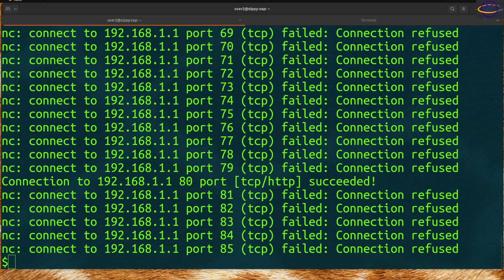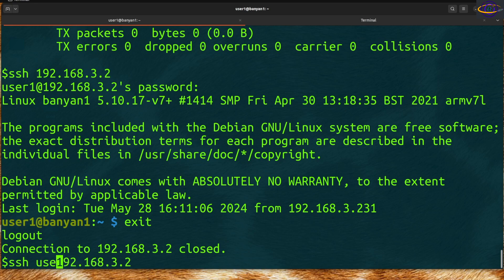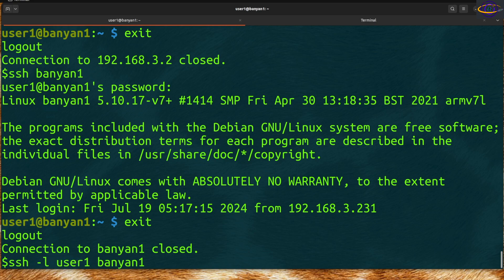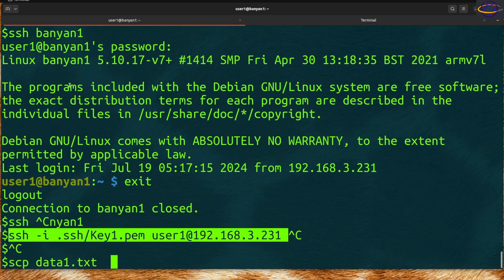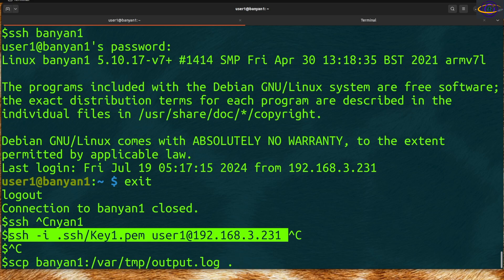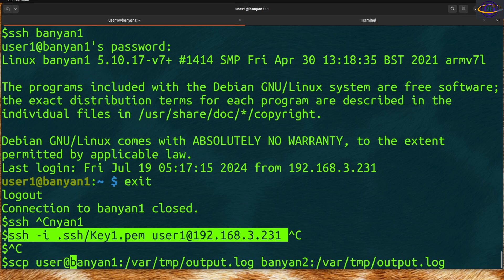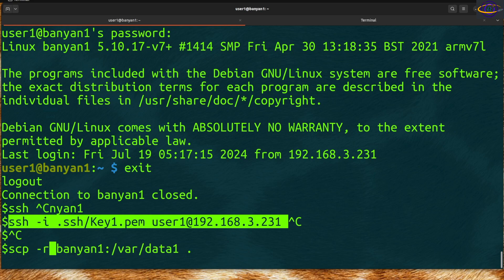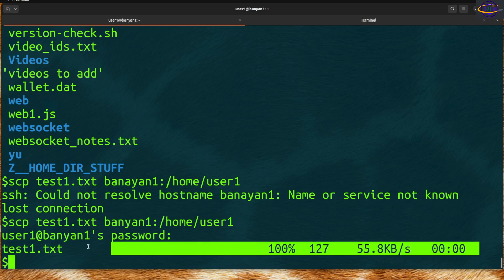Linux - SSH and SCP